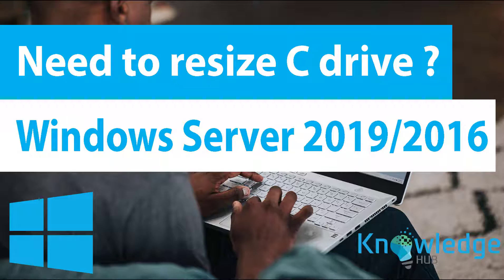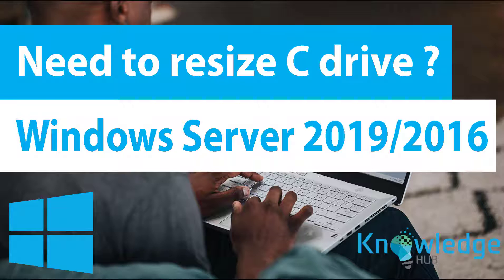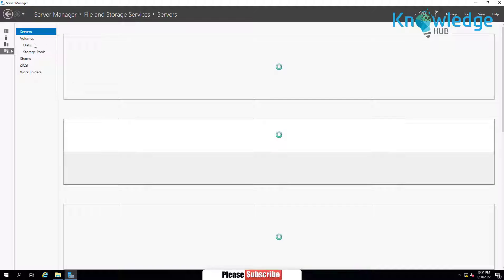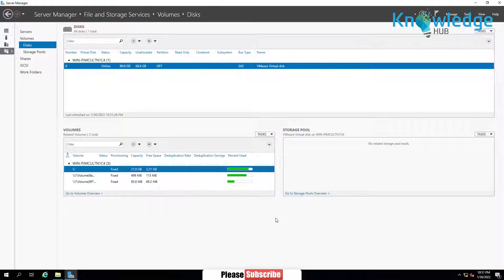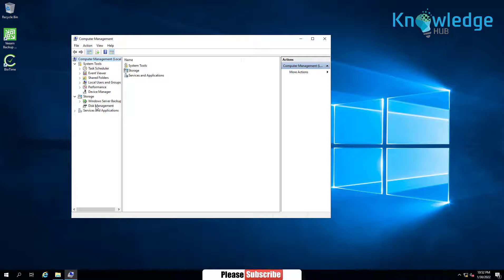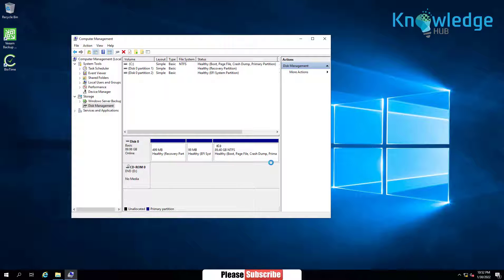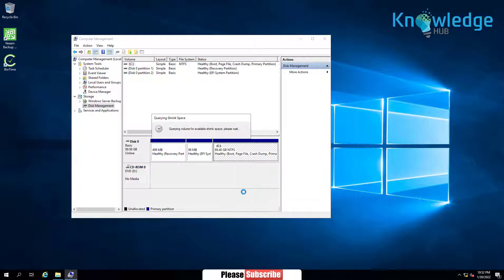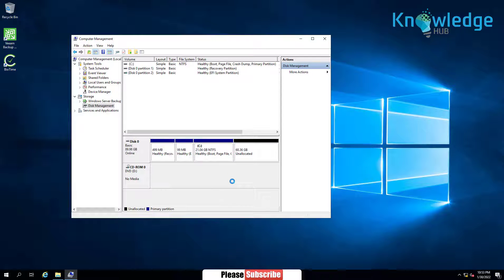how to shrink and expand volume in window server 2019 / 2016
Need to resize C drive in Windows Server 2019 / 2016?

Usually, the C drive is the system drive with OS installed. In Windows Server 2019, it is not rare to find out that the C drive is almost full while other partitions have much space left,  or the capacity of C drive is too large.
If the C drive is in low space, your machine might run slowly even crash, If the C drive is allocated with too much space,
other partitions can be too small to store more data. Thus, you need to change the partition size of the C drive in the Windows Server.

go to computer management via search option.
Go to disk management on the left pane.
right-click on the partition and click on expand volume.Click next
Select the amount of space you want to expand, otherwise full available Space will be automatically selected. Click next. click finish

How to shrink the C drive
Go to disk management. right-click on the partition and click on shrink.
Enter the amount of space to shrink in MB. click on shrink.

Hello friends, we hope that you like this video.